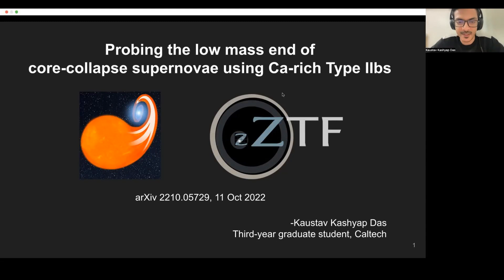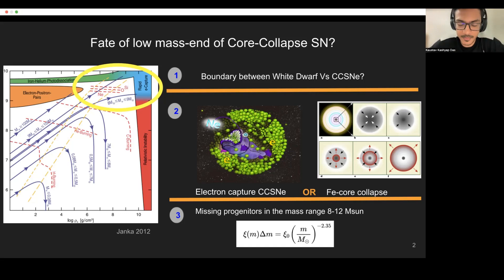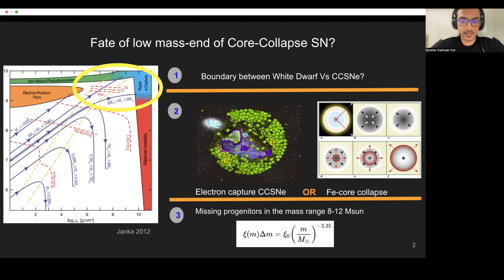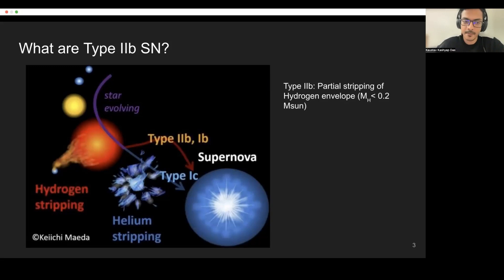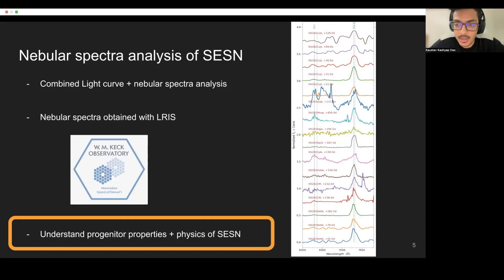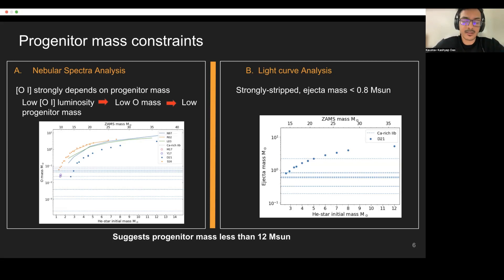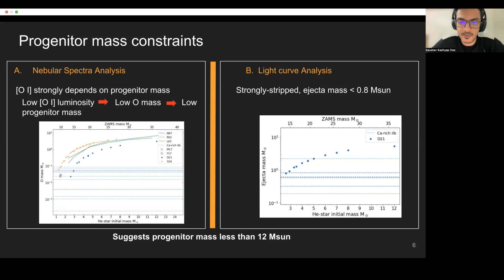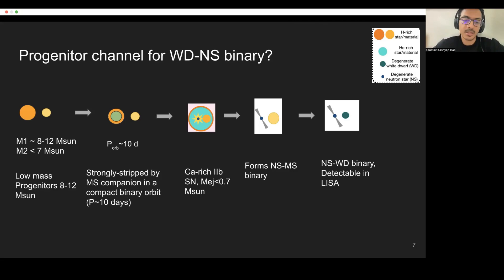Exploring the mysterious fate of low-mass, core-collapse supernovae with ZTF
The Zwicky Transient Facility (ZTF) survey allows astronomers to build samples of rarely observed supernovae that can shed light on the fates of their progenitor stars. In this science vlog, Caltech PhD student Kaustav Das, shared the analysis of one such sample. In his latest paper, he presents a sample of strongly-stripped Calcium-rich Type IIb supernovae to probe the low-mass end of core collapse supernovae. Would they eventually turn into neutron star-white dwarf binaries?

The paper is titled "Probing the low-mass end of core-collapse supernovae using a sample of strongly-stripped Calcium-rich Type IIb Supernovae from the Zwicky Transient Facility" and is now posted on ArXiv

This video is part of the ZTF science vlog series in which lead authors from the ZTF collaboration share their latest work with the larger astronomical community.